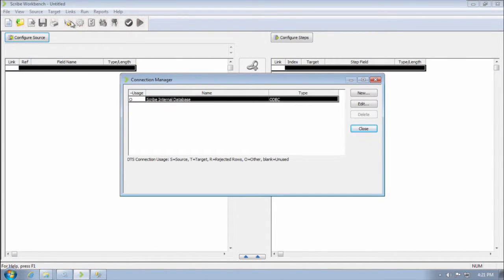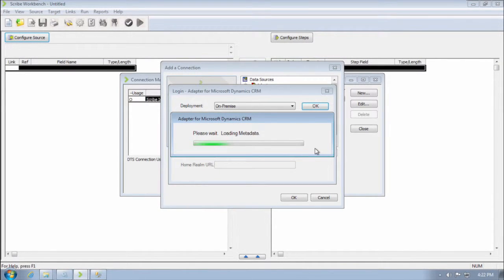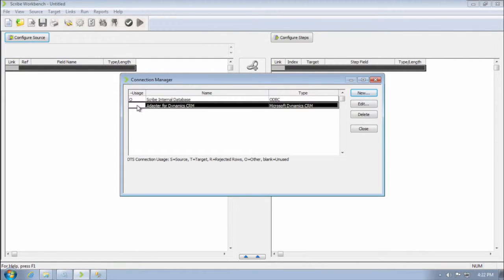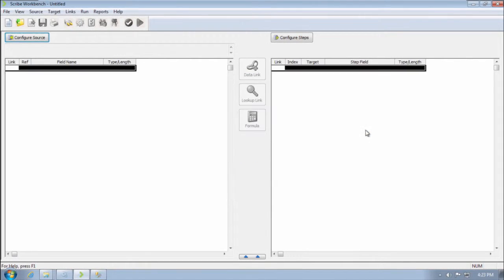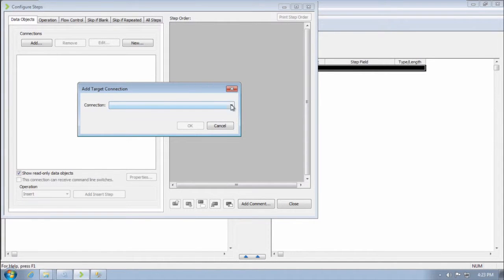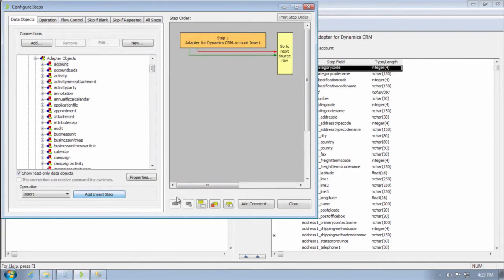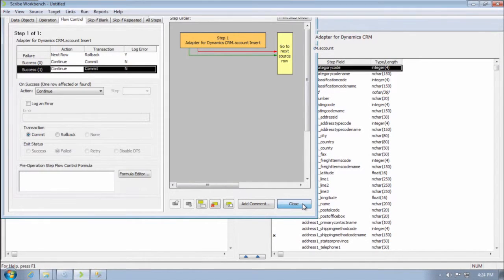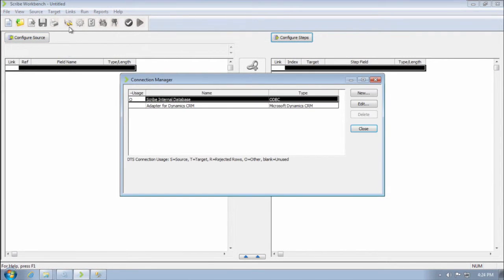Podcast Episode #26 - Insight 7.9 - Global Connections Feature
Insight 7.9.0 is out and you may have seen a couple of videos introducing the new capabilities we have built in.  This video discusses the new global connections feature where we have moved the storage of connections from the DTS files into the internal database.  Changes to credentials and other login information for your connections no longer need to be made in each DTS file and can now be made in one centralized location.  This has been the most requested feature in our OpenMind Ideas forum.